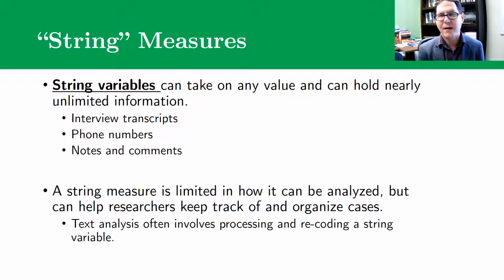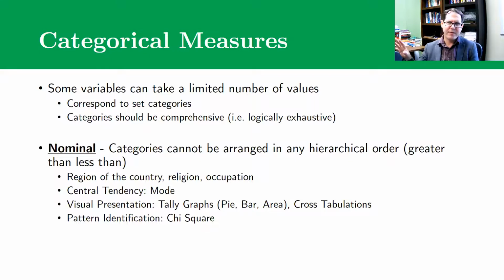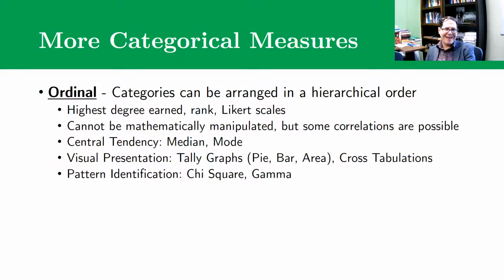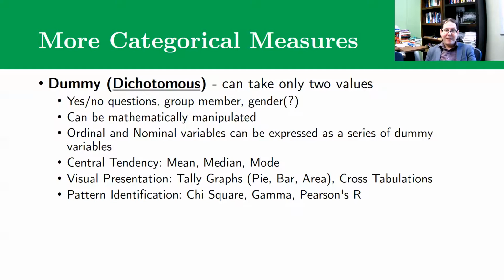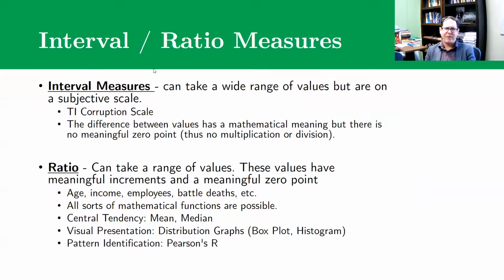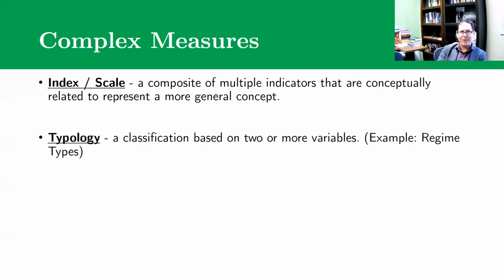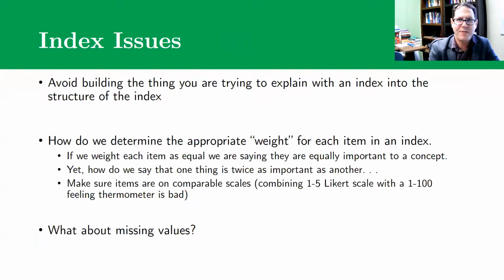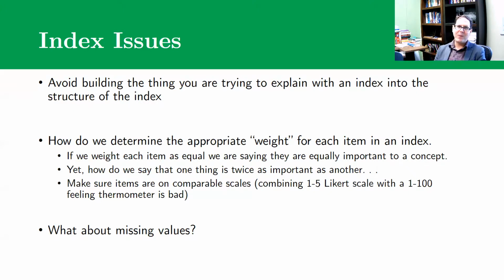Variable Types and Measurement